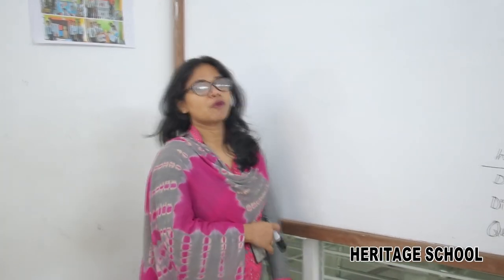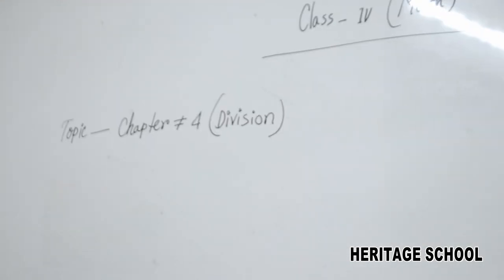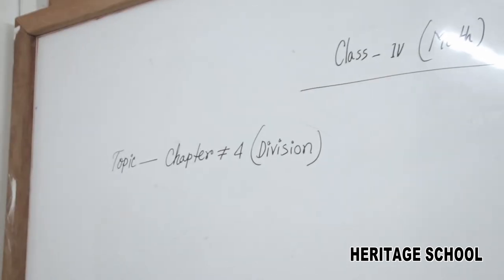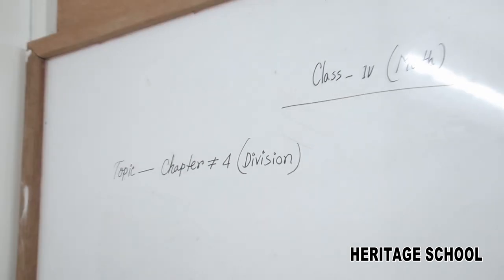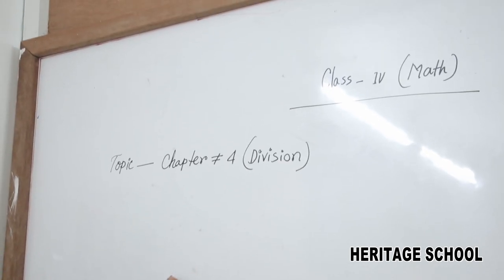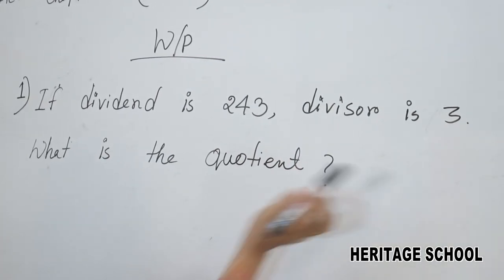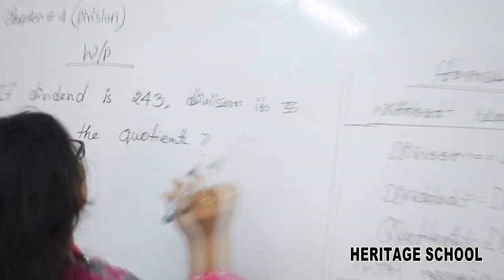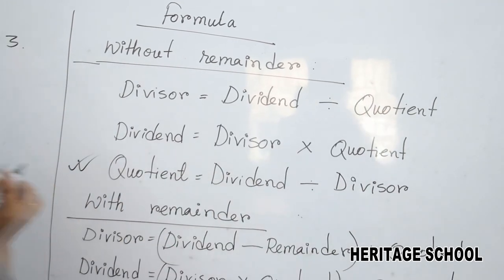Version: Class IV Mathematics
Address
Heritage School
343 North Chashara, Chanmari
Narayanganj-1400, Bangladesh